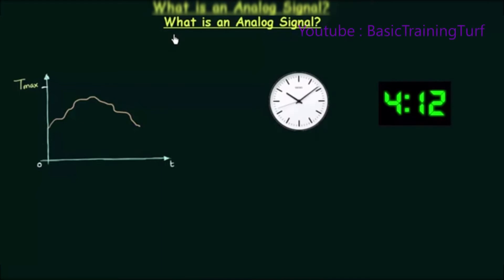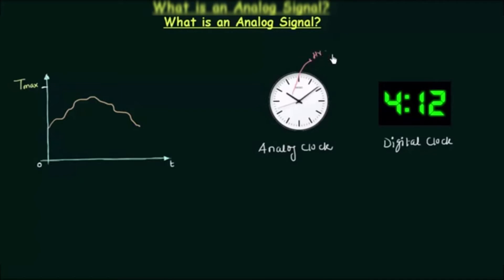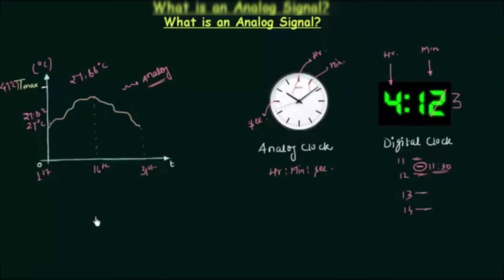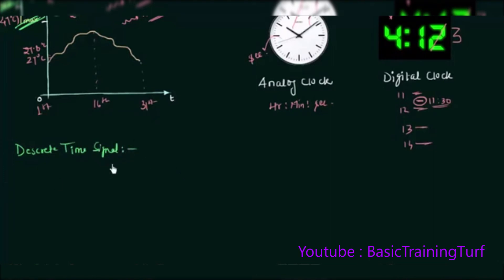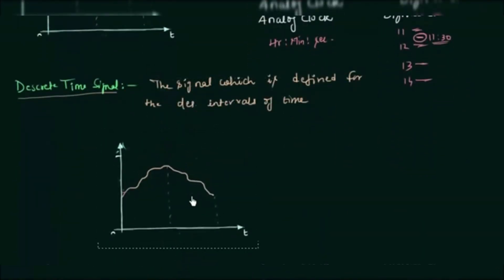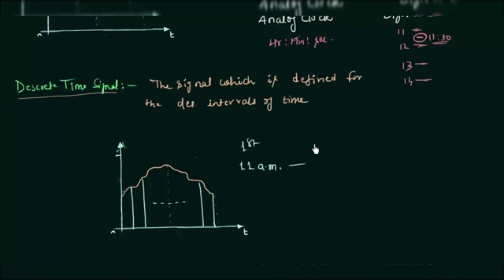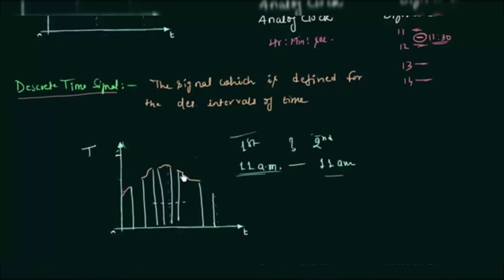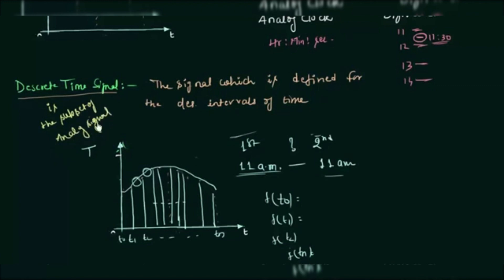What is analog signal ?